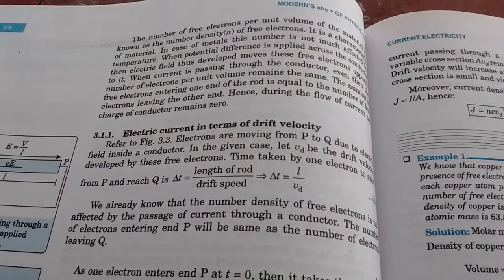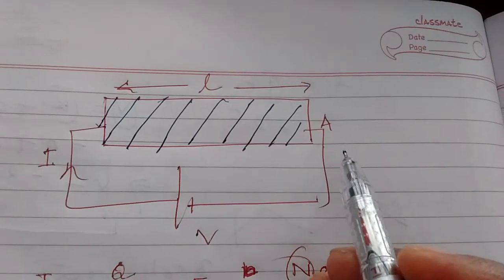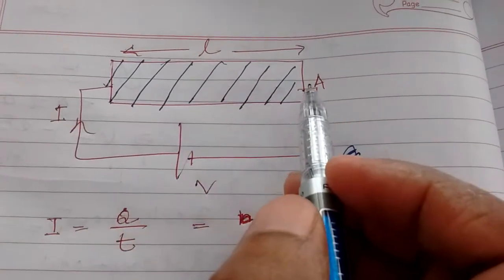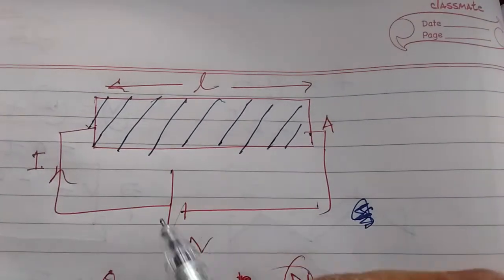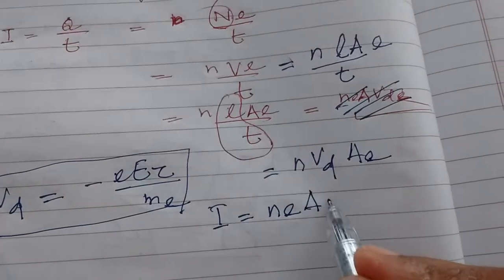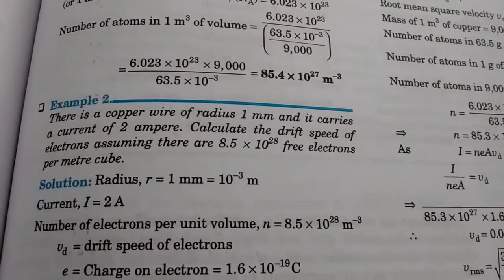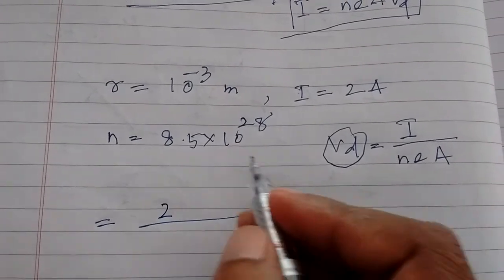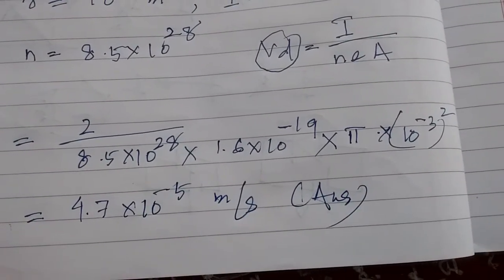electric current in terms of drift velocity